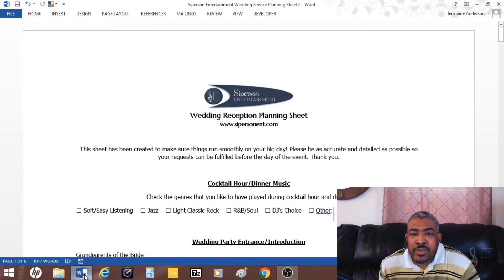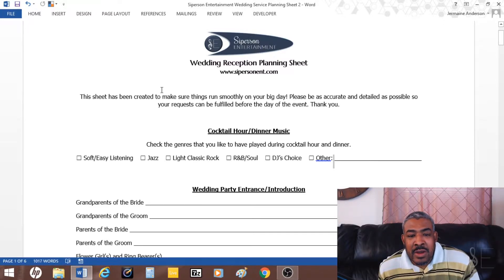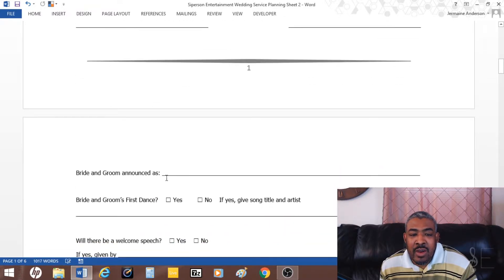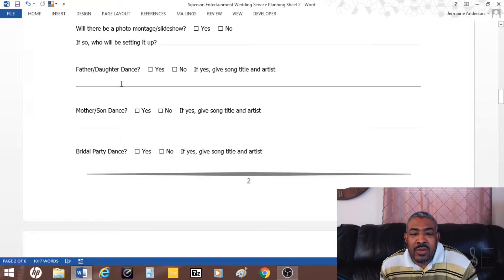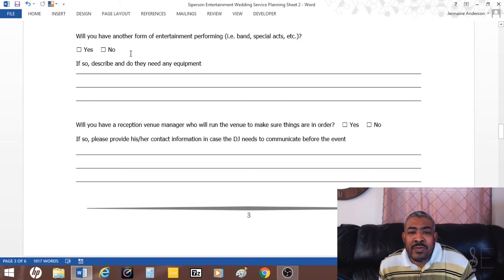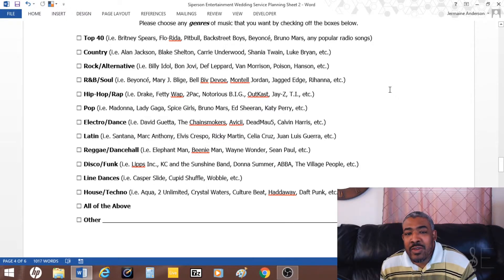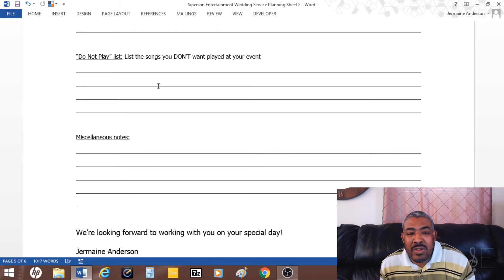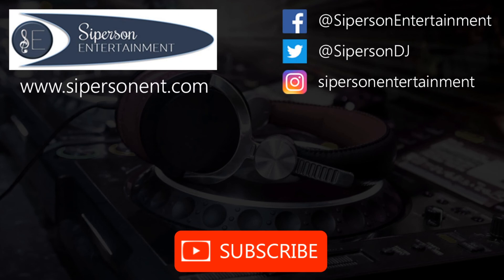How To Create A Wedding DJ Reception Planning Sheet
In this video, I give wedding DJs a few ideas of how to create a wedding reception planning sheet to get information about their clients' wedding reception. Information include but not limited to the types of music the clients want, the wedding party, reception program, playlists, and more.